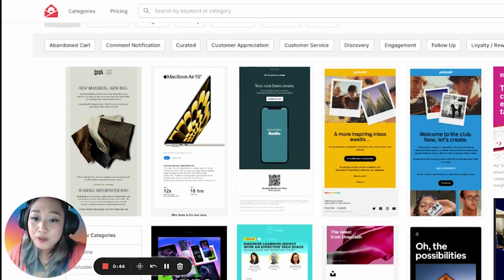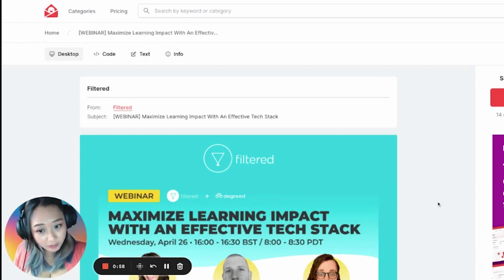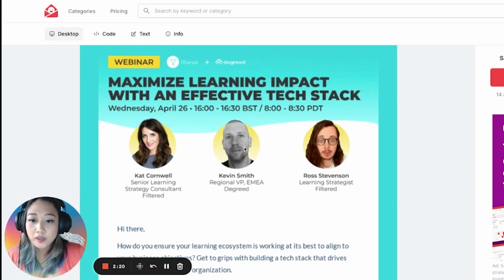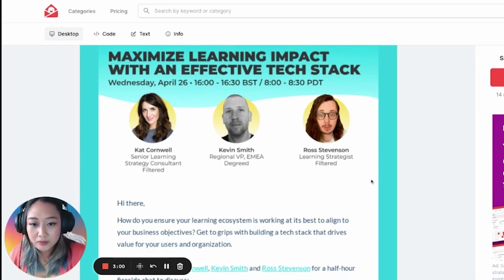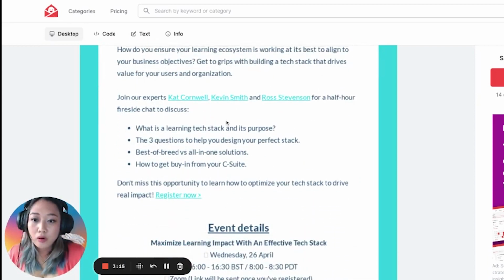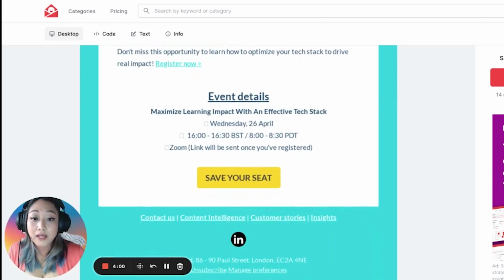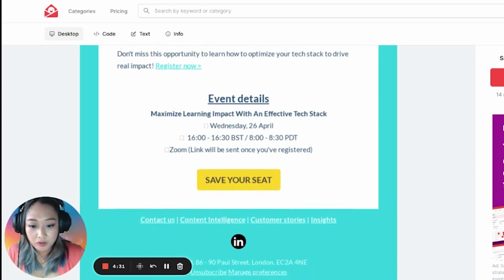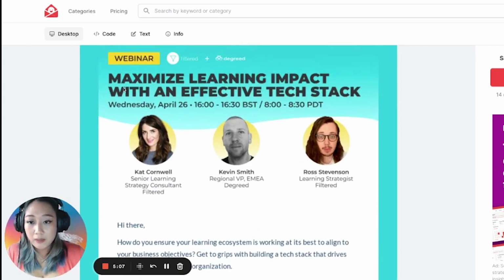Email Breakdown: A B2B Webinar Email For A Tech Startup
Well, howdy friends! This is a breakdown of an email I created for Filtered.

You can see the email in full at Really Good Emails